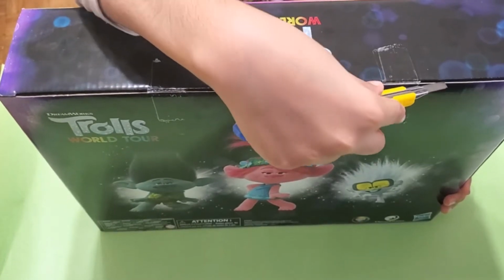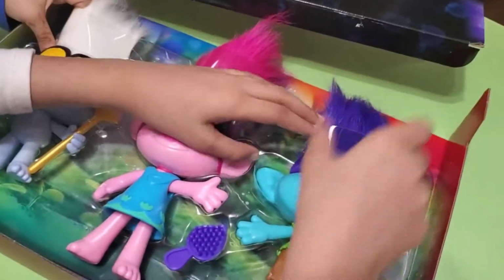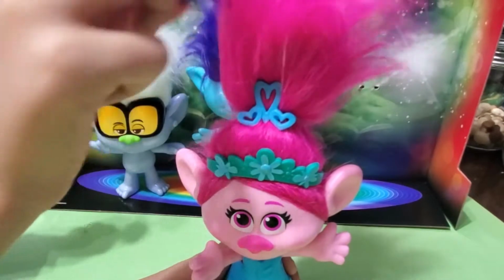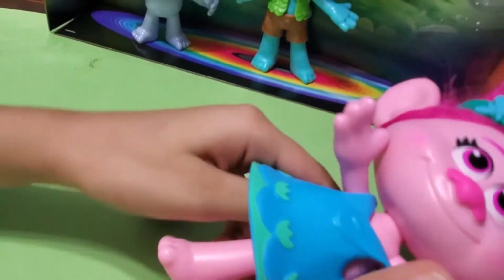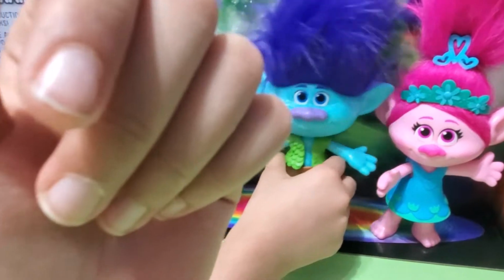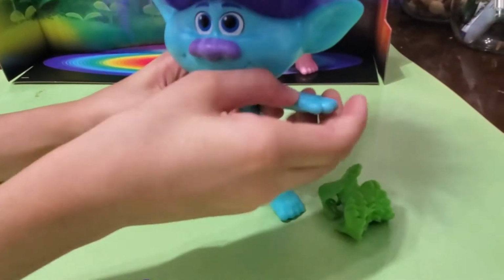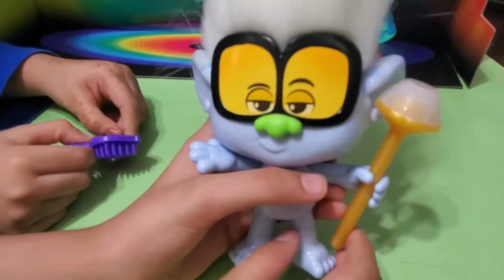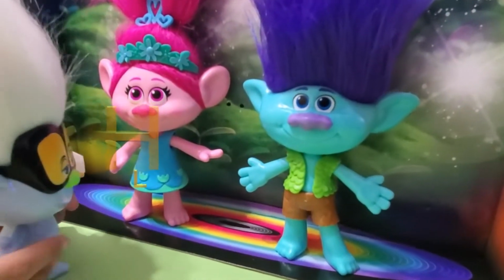Unboxing and Playing with new Dream Works Trolls World Tour Friendship Pack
Hi guys🙋‍♀️ this time we got new Dream Works Trolls World Tour Friendship Pack.Unboxing  and playing with Queen Poppy, Branch and Tiny Diamond     (Guy Diamond's baby) .
     Queen Poppy's and Branch's clothes and accessories can be removed and replaced. Tiny Diamond even did the magic✨✨magics✨ with his golden staff by exchanging Poppy's and Branch's clothes🤭🤭🤭